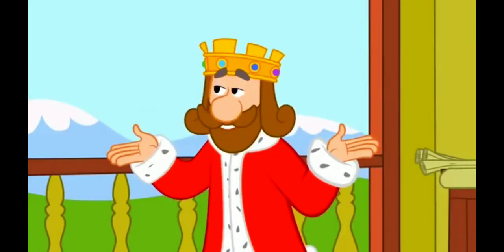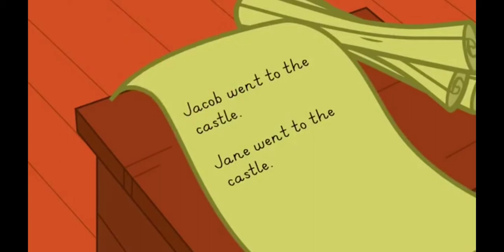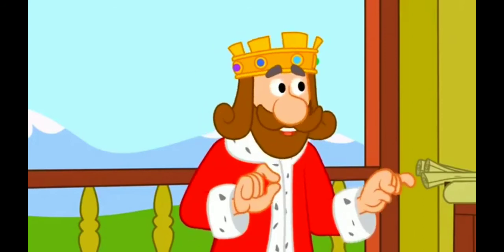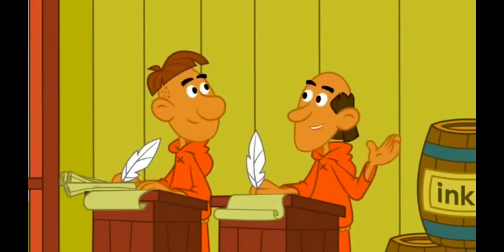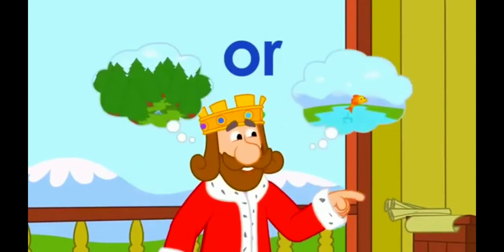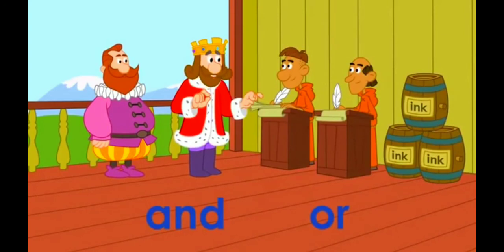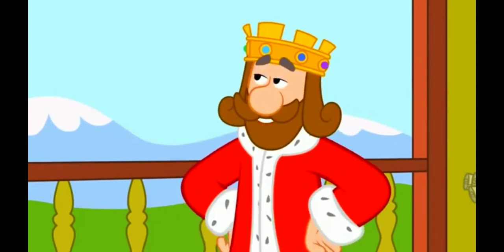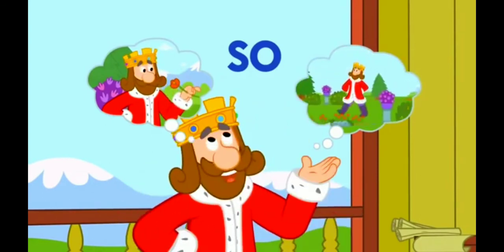conjunction for 6th like story